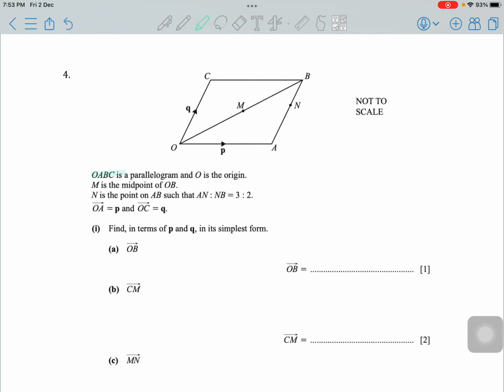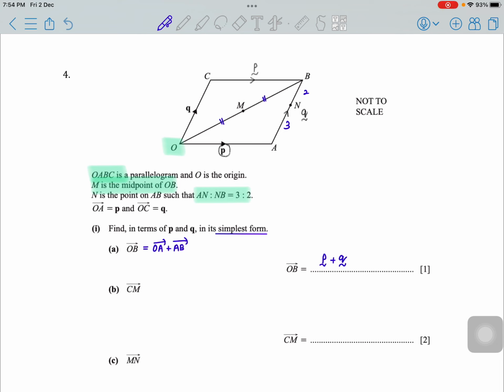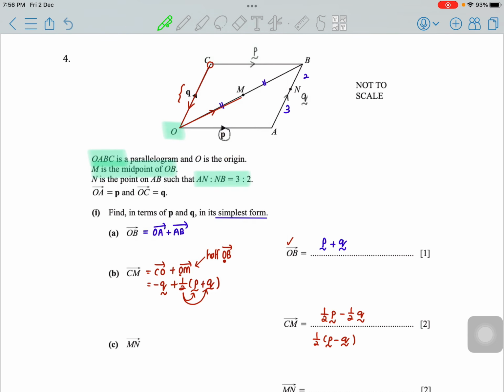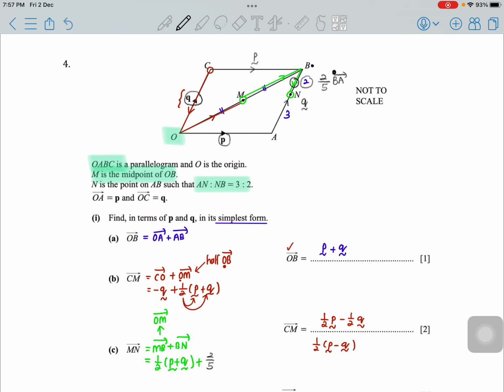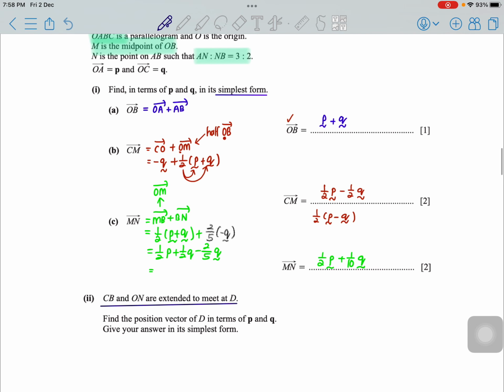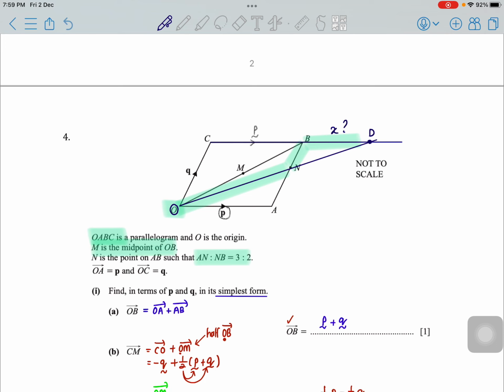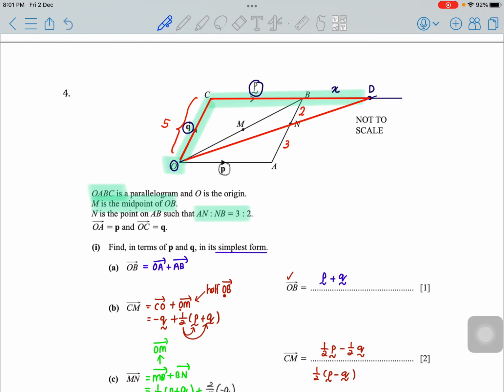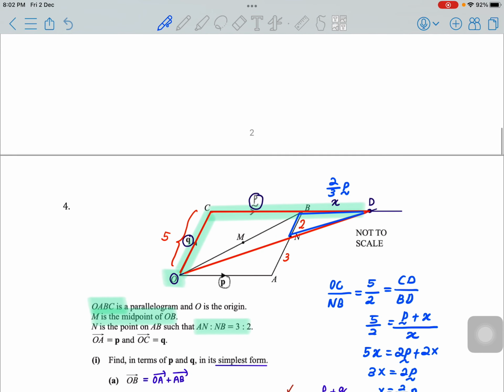0580/42/M/J/21 Question 5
0:00 - Q i(a)
1:04 - Q i(b)
2:30 - Q i(c)
4:30 - Qii